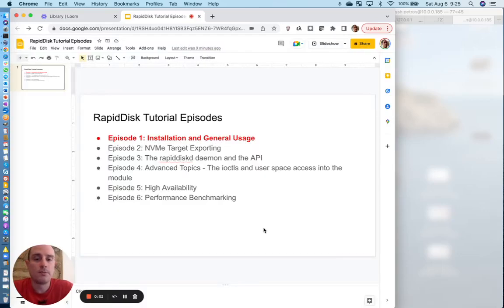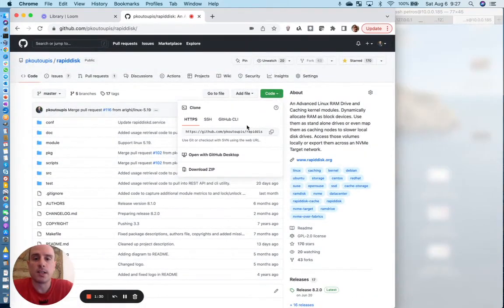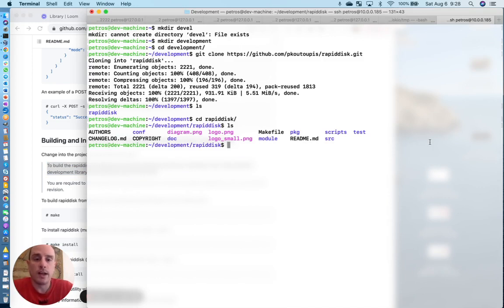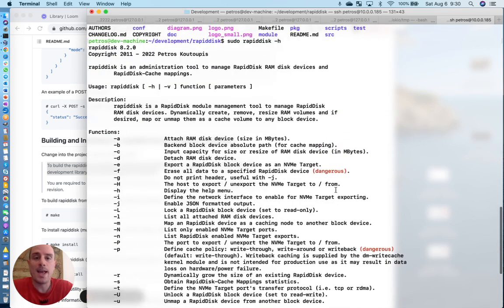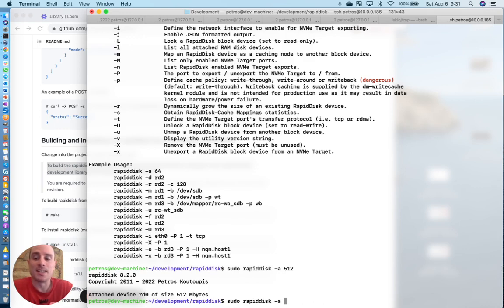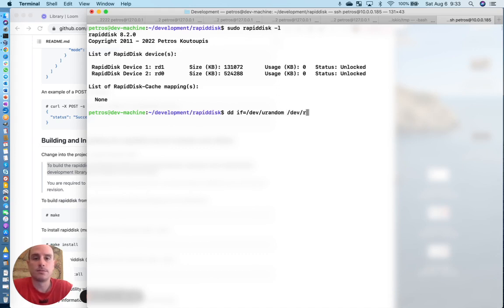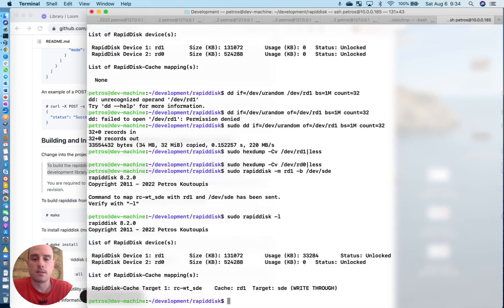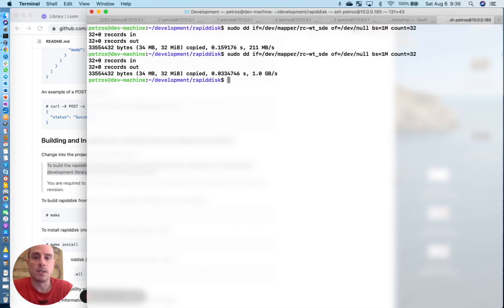RapidDisk Tutorial: Episode 1 - Installation and General Usage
The first episode of a short series of episodes showcasing various features, functions and more as it relates to the RapidDisk project.